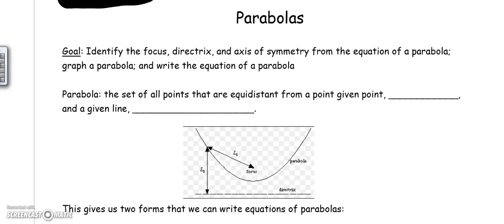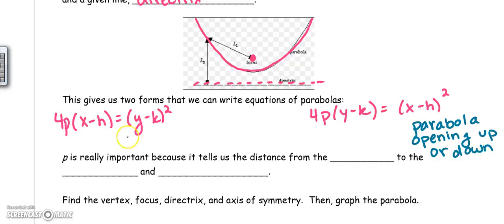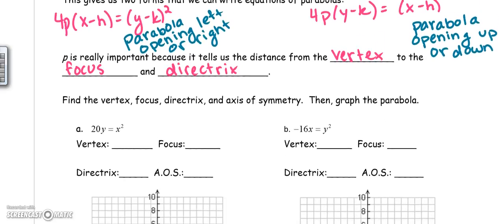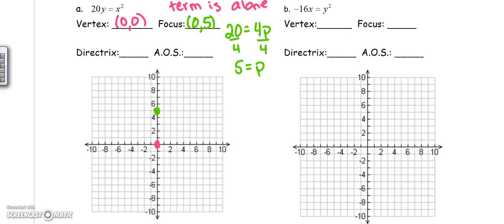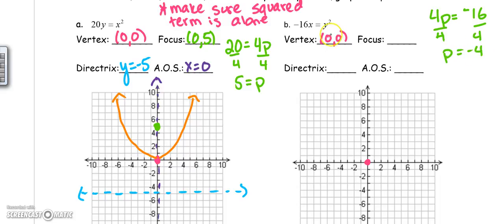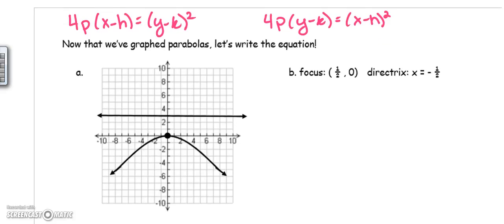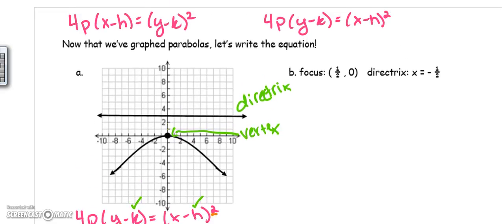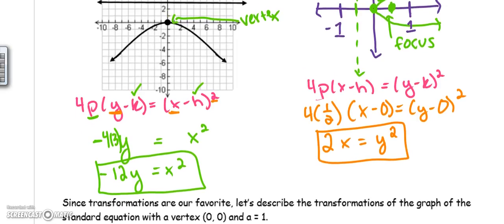Unit 1 Day 3 Graphing Parabolas - MS KROOT